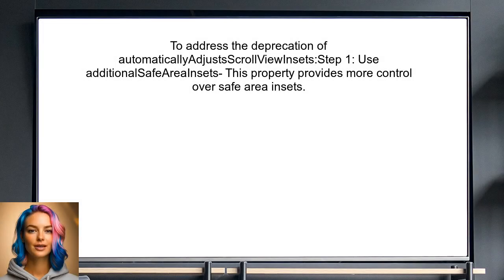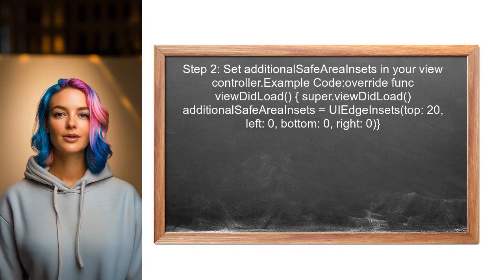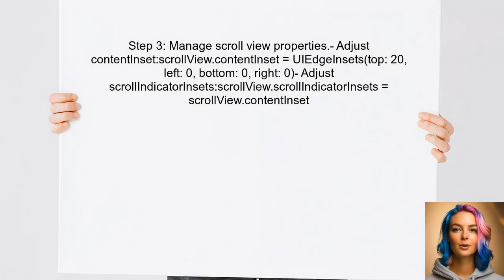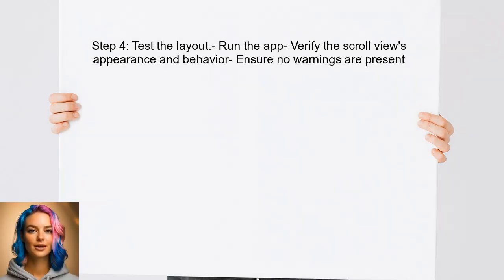Fixing 'automaticallyAdjustsScrollViewInsets' Deprecation in iOS 11 and Later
In this video, we dive into the deprecation of 'automaticallyAdjustsScrollViewInsets' in iOS 11 and later. As developers, it's crucial to adapt our code to ensure smooth scrolling experiences in our apps. Join us as we explore the changes introduced in iOS 11, discuss the implications of this deprecation, and provide practical solutions to update your projects effectively. Whether you're maintaining legacy code or building new applications, this guide will help you navigate the transition seamlessly.

Today's Topic: Fixing 'automaticallyAdjustsScrollViewInsets' Deprecation in iOS 11 and Later

Related to